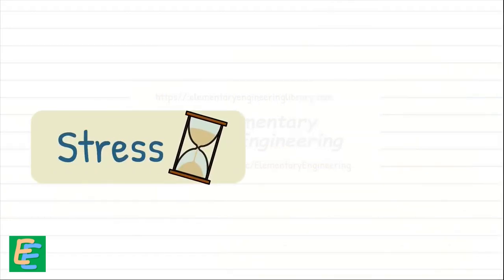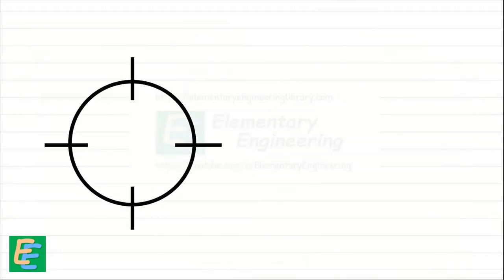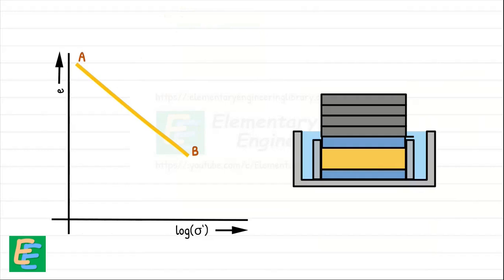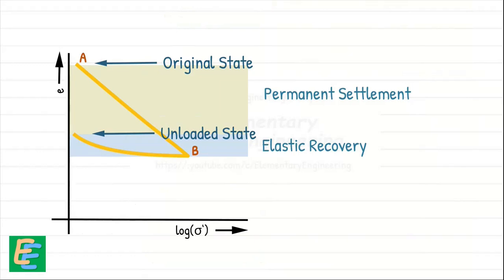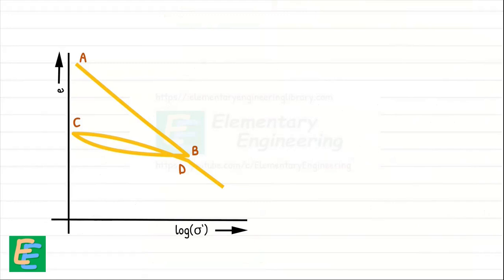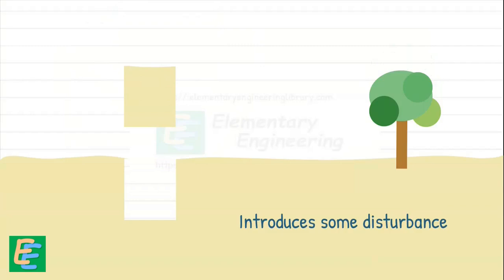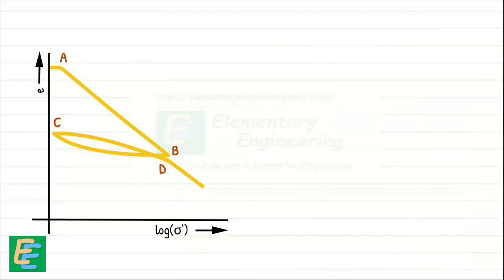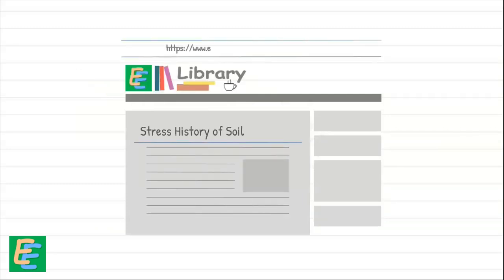Stress History of Soil | Coefficient of Recompression | Swelling Index | Elementary Engineering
Chapter 76 - Stress History of Soil | Coefficient of Recompression | Swelling Index

The stress history of soil is a critical concept that plays a significant role in understanding the behaviour of soils under various conditions. It refers to the record of stresses that a particular soil deposit has experienced over time, including both natural and man-induced stresses.
Understanding the stress history is very important because it can significantly influence the soil's physical properties, such as its shear strength, compressibility, and permeability. These properties, in turn, can impact the design, stability, and performance of foundations, embankments, retaining structures, and other geotechnical constructions.